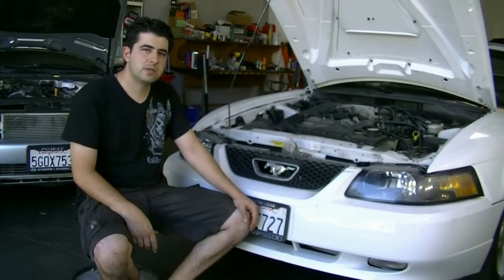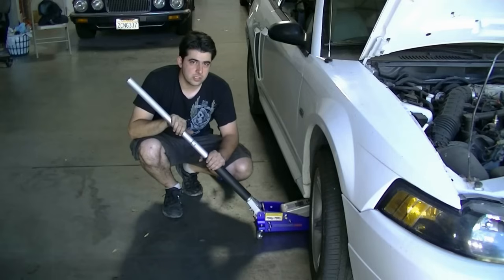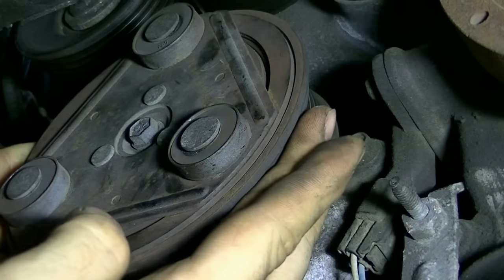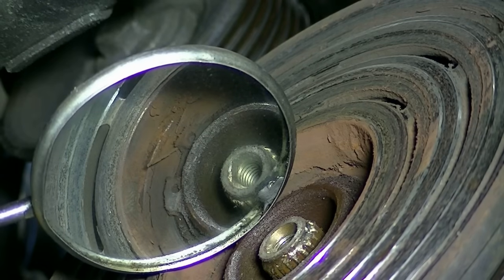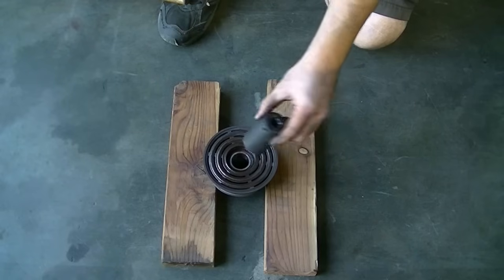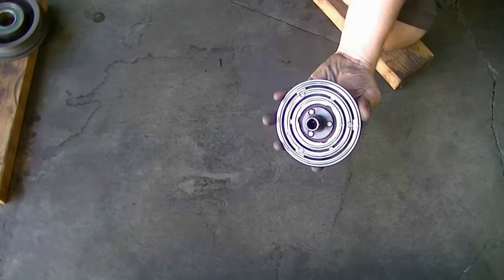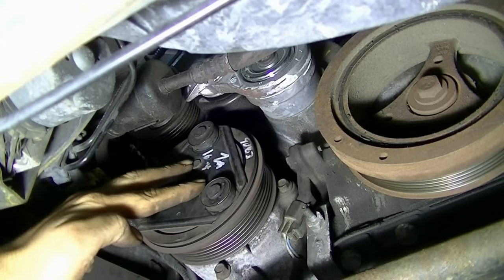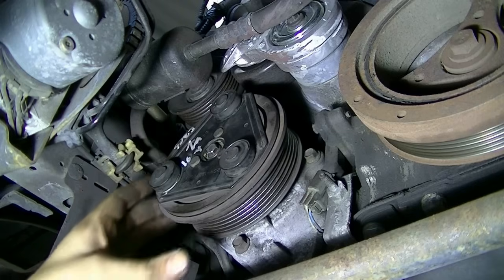How to Remove and Replace an AC Compressor Clutch and Bearing - Quick Version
Here is a quick version of a step by step video I have on how to diagnose AC Compressor noise and issues and how to remove and replace your a/c compressor clutch and bearing. In this video I go over what you need to do to remove and replace your a/c compressor clutch and bearing. You may also find these other videos useful:

Tools to get the job done:

Snap Ring Pliers
Rubber Mallet
Mechanics Inspection Mirror

to factors beyond the control of Ratchetsand Wrenches, it cannot guarantee against unauthorized modifications of this information, or improper use of this information. Ratchetsand Wrenches assumes no liability for any property or personal damage that may arise from doing a repair on your vehicle after watching any of my repair video's. Due to factors beyond the control of Ratchetsand Wrenches, no information contained in this video shall create any express or implied warranty or guarantee of any particular result. Again Any injury, damage or loss that may result from improper use of tools, equipment, or the information contained in this video is the sole responsibility of the user and not Ratchets and Wrenches.